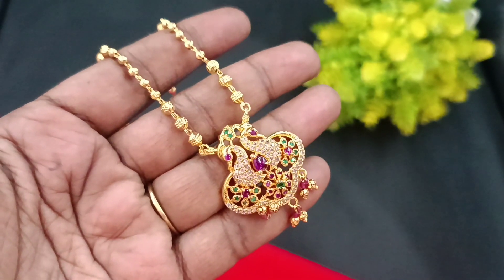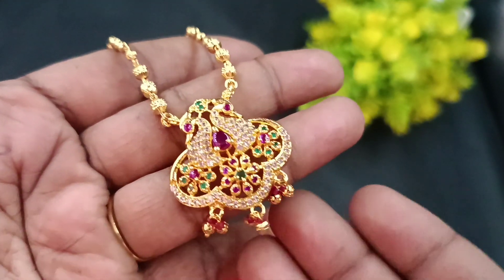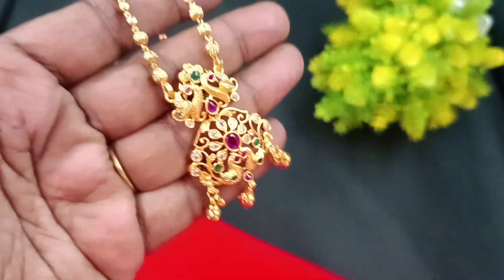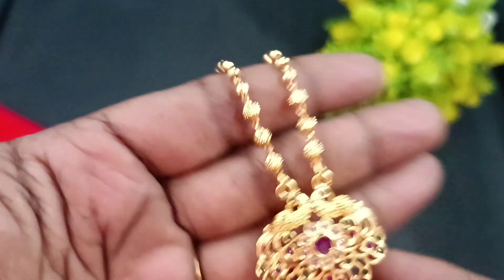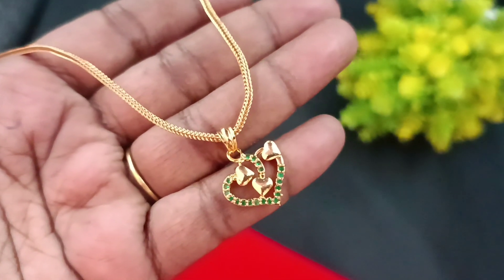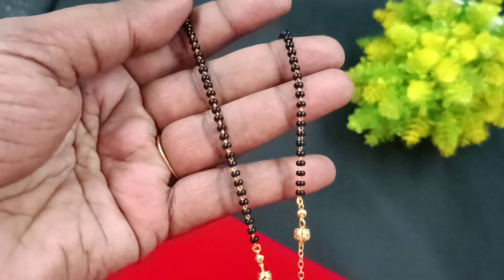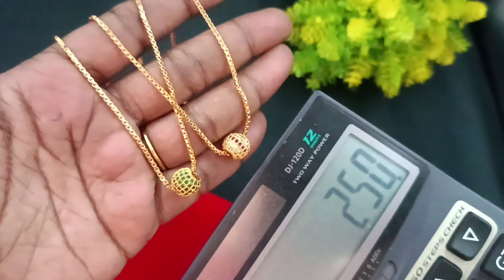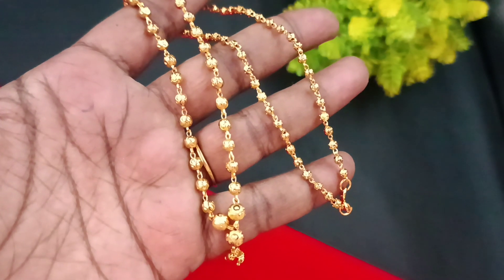GOLD LOOK short chain collection 9841865689